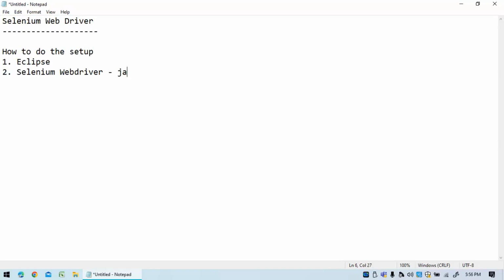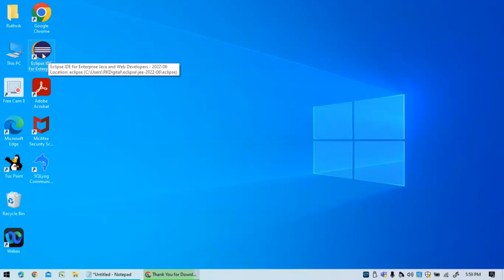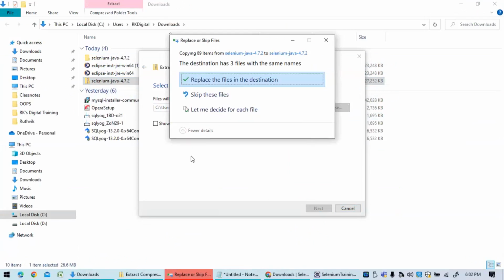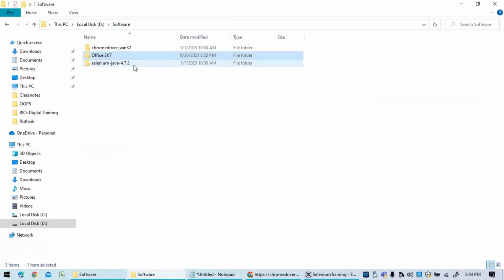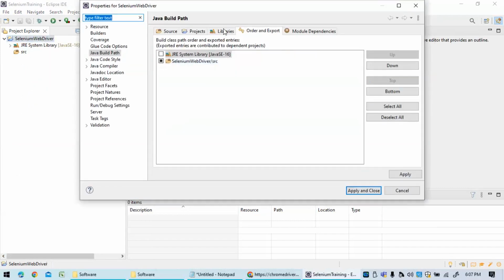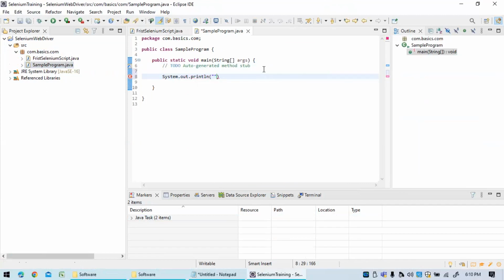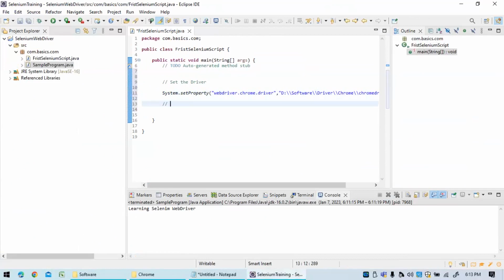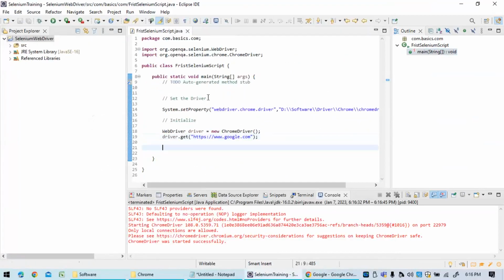1. Automation Testing - Selenium WebDriver - Setup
The purpose of this course is to provide good understanding on how to work with Selenium WebDriver Automation Testing
Pre-Requisite : It is good to go through the below Play list which will explain the concepts of Core Java